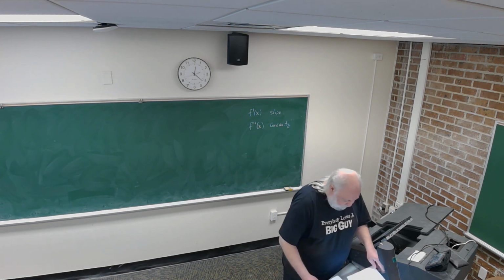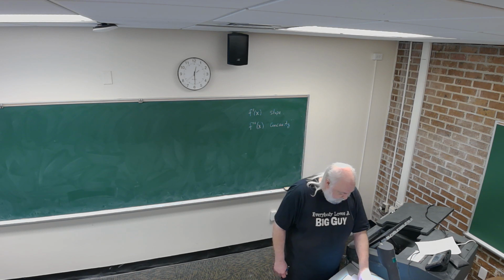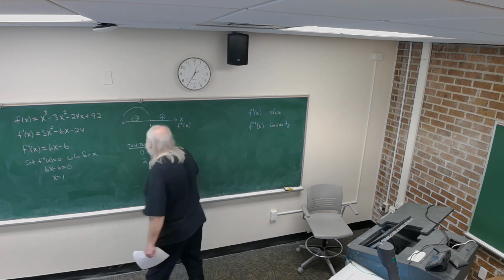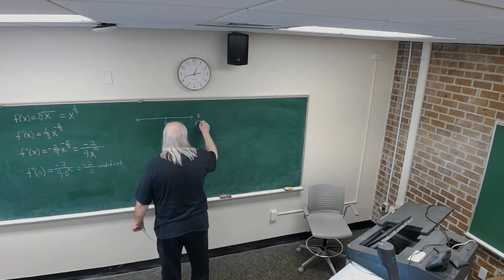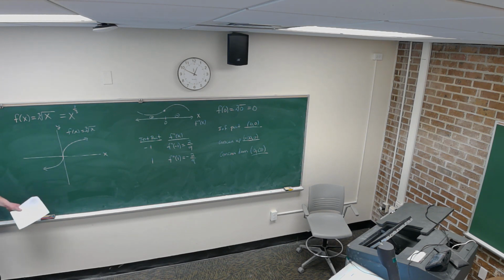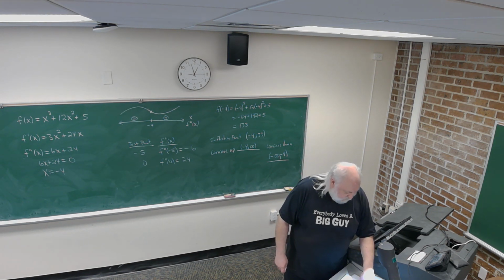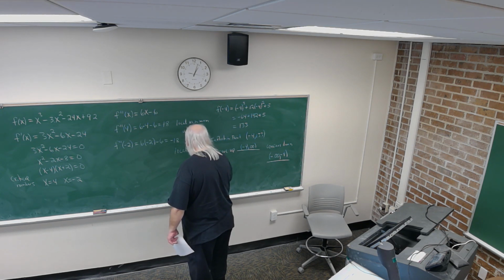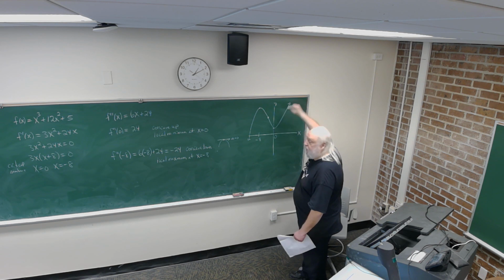Math 120 3-24-22 lecture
Section 4.3 Part 2 Concavity lecture